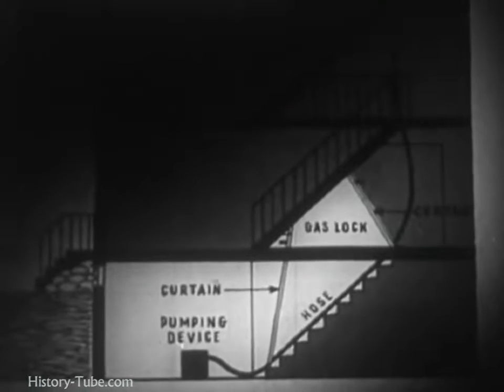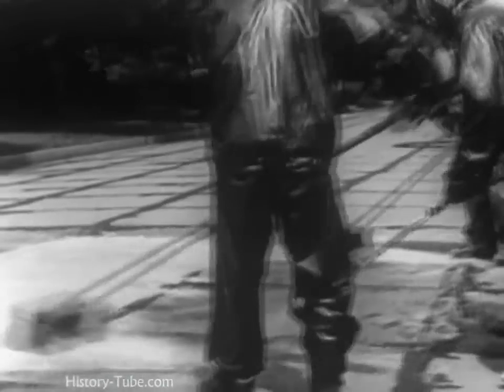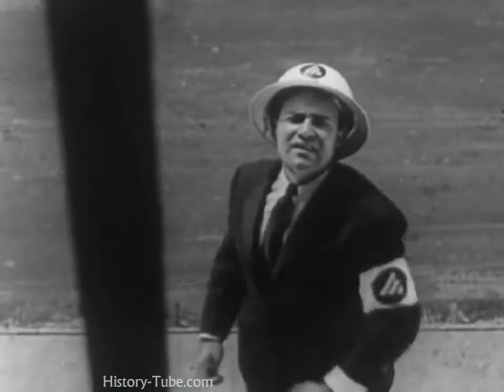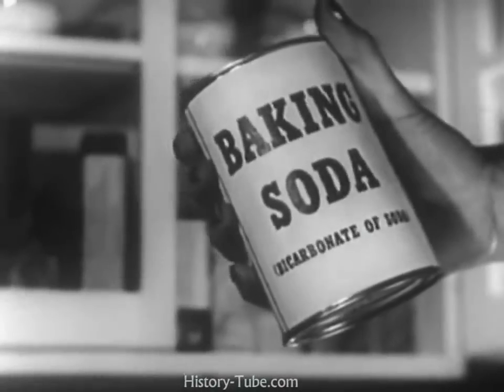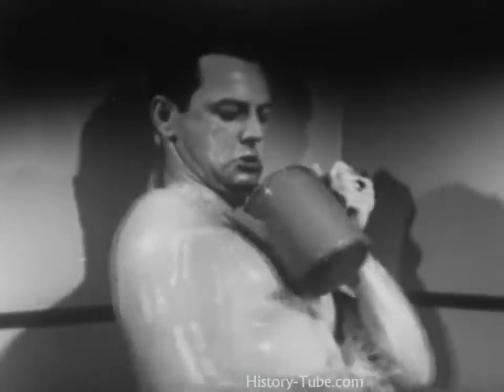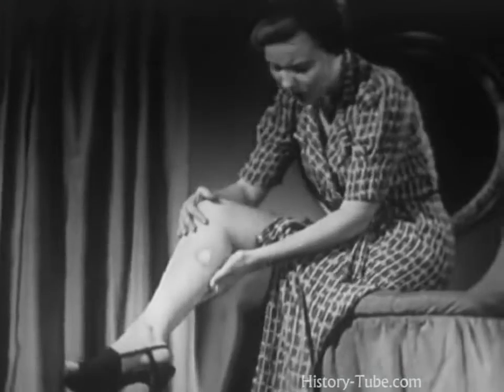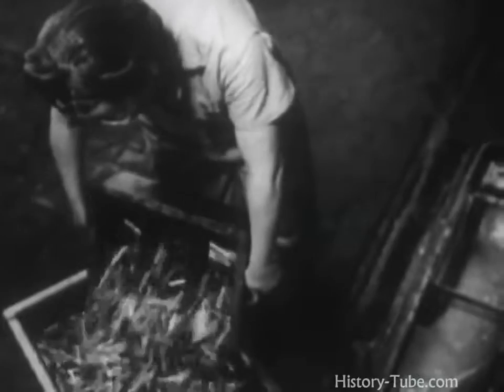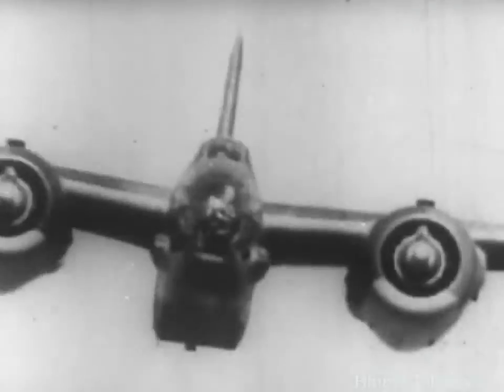HOW IT WORKS: Old Gas Masks - Full Documentary (720p HD) [Mr Opteon]